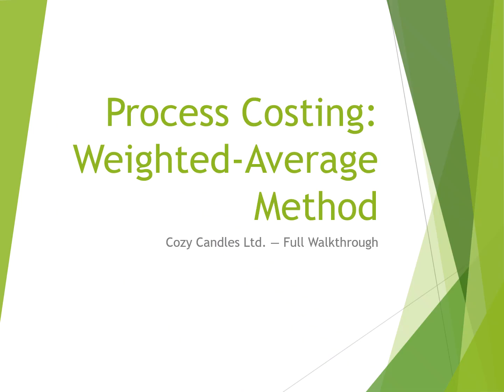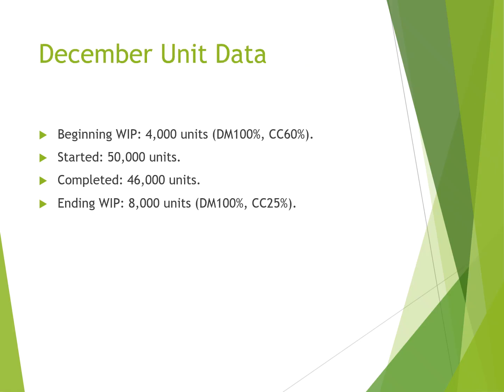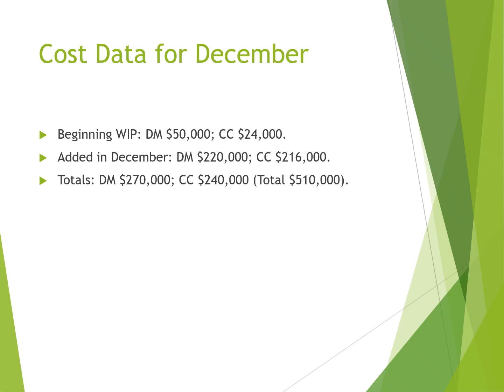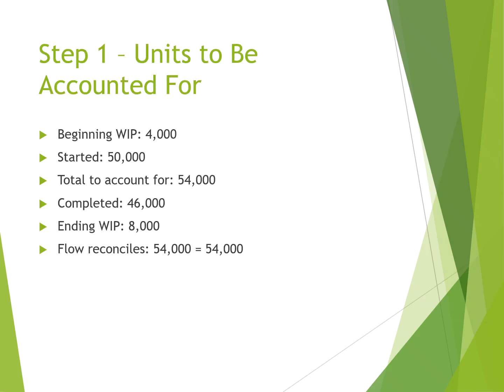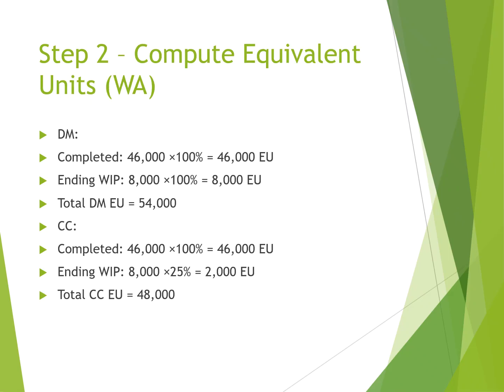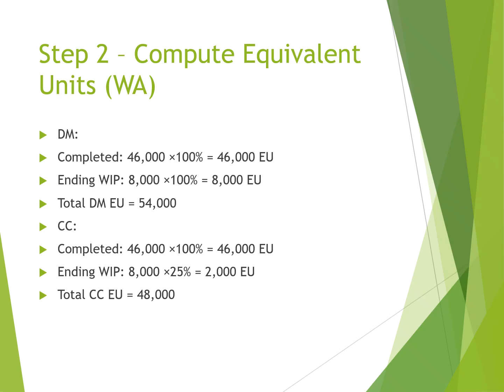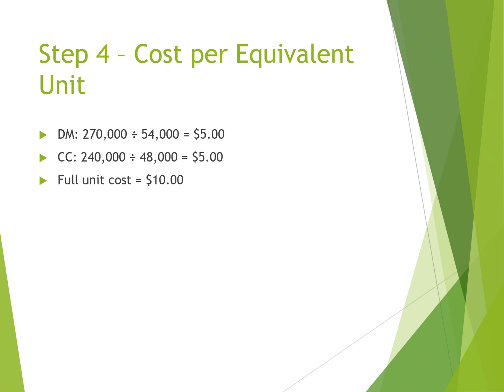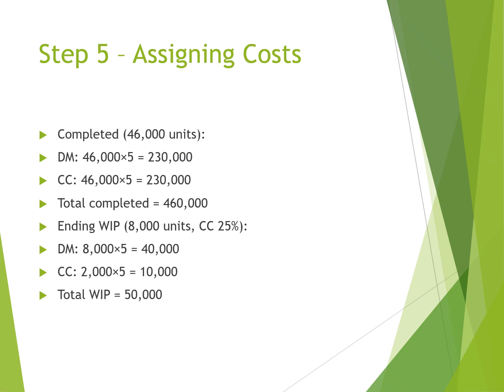Process Costing MADE EASY | Weighted-Average Method Explained with a Simple Example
Learn Process Costing (Weighted-Average Method) in the simplest way possible!
In this video, we walk through a full 5-step example using Cozy Candles Ltd., including:

1️⃣ Step 1 — Physical flow of units
2️⃣ Step 2 — Equivalent units (DM & Conversion)
3️⃣ Step 3 — Total costs to account for
4️⃣ Step 4 — Cost per equivalent unit
5️⃣ Step 5 — Assigning costs to Finished Goods & Ending WIP

This video is perfect for:

Accounting students

CPA candidates

Managerial accounting beginners

Anyone who wants to finally understand equivalent units